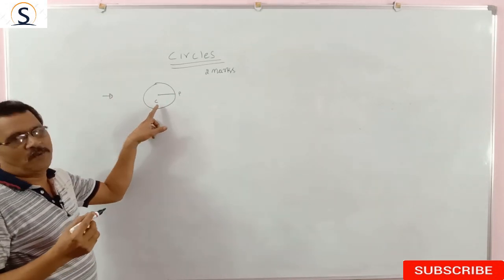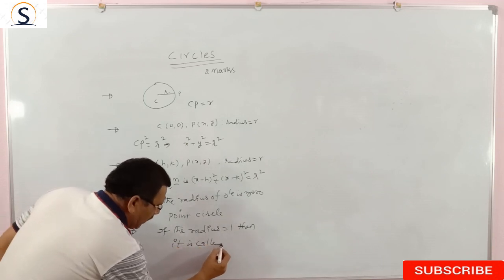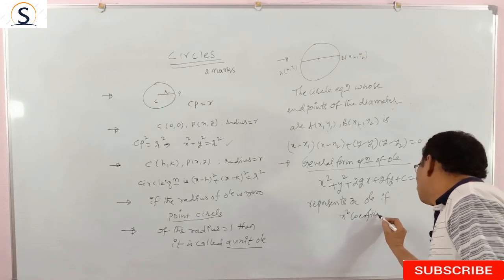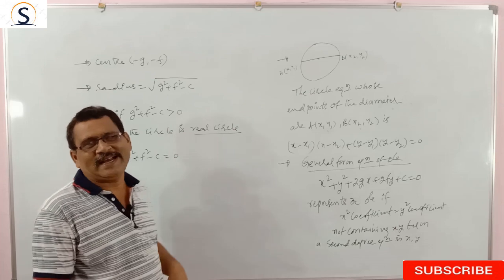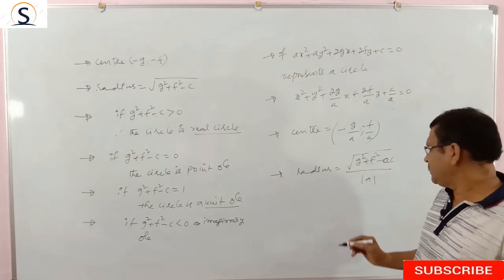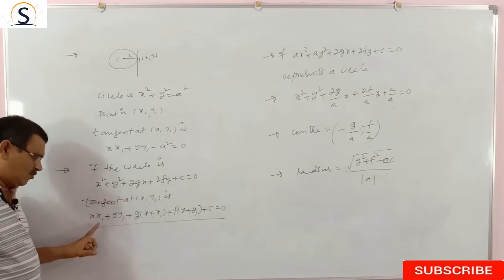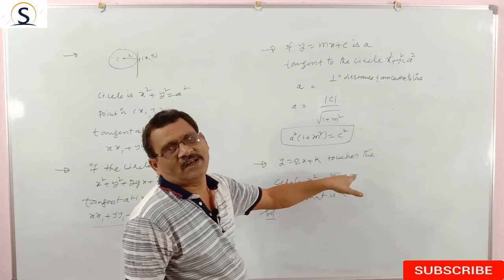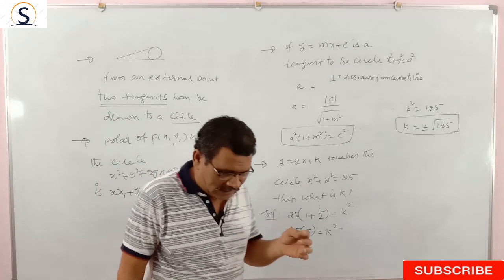ECET MATHS 2D GEOMETRY CIRCLES PART 1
In this video we have discussed about a chapter in 2D Geometry that is circles chapter part 1. I covered all the synopsis which are useful in solving problems easily. By watching the model questions in part 2 u can solve the other questions given in your book.
SATYA INSTITUTE WELCOMES U..